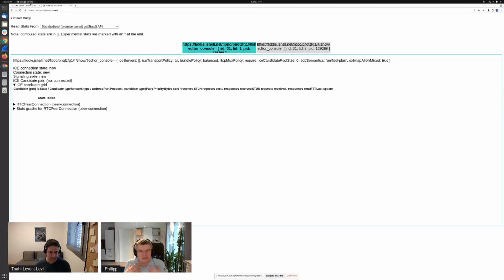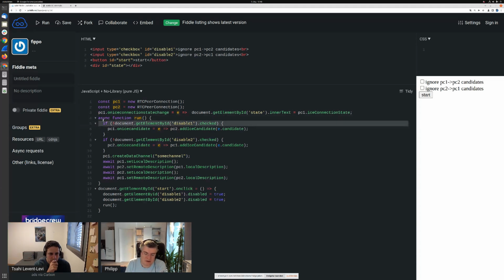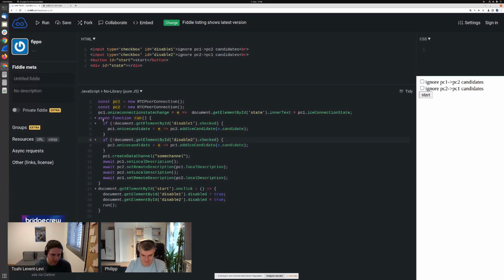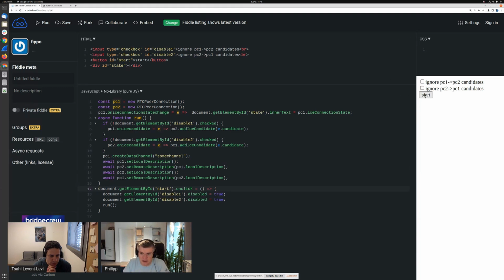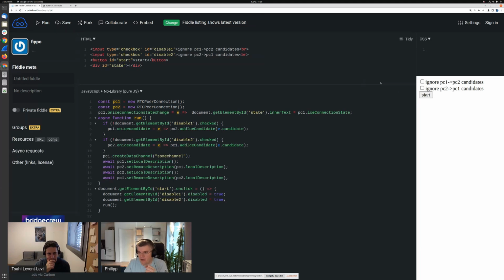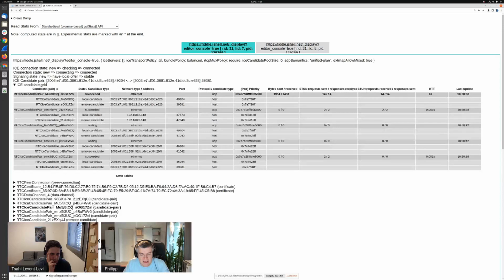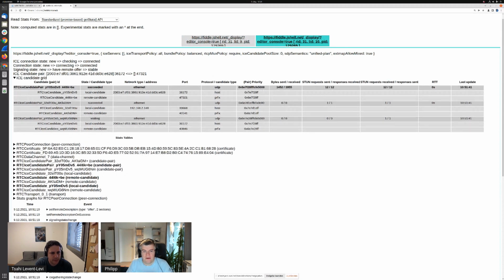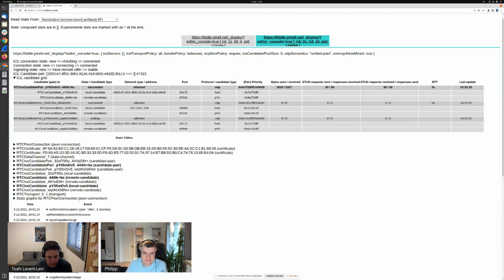What Happens When You Forget Your WebRTC ICE Candidates? ❄️🔍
In this WebRTC Fiddle of the Month, Tsahi and Philipp explore what happens when you forget to exchange ICE candidates. They demonstrate why connections might still work locally but fail remotely, discuss how Chrome’s WebRTC internals can help debug ICE issues, and highlight key things to check when moving an app from local testing to production.

Don't let ICE issues freeze your WebRTC connections—watch now!